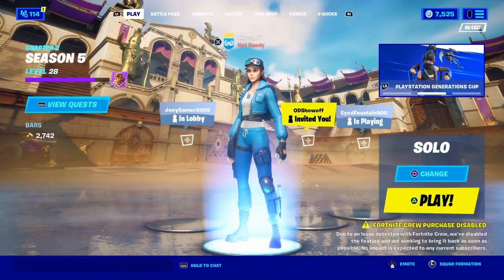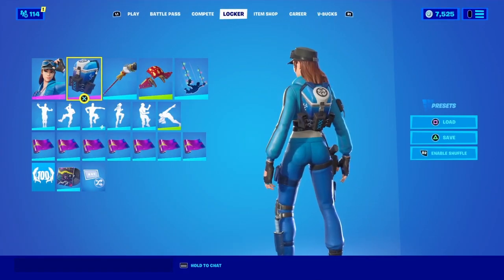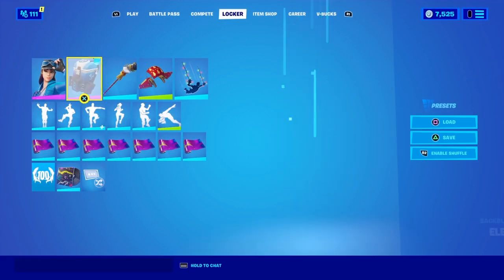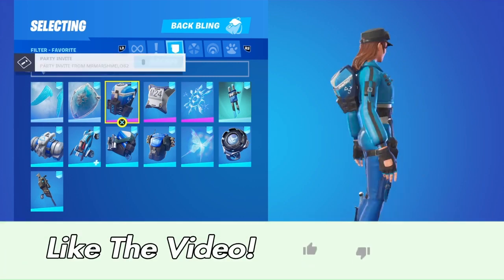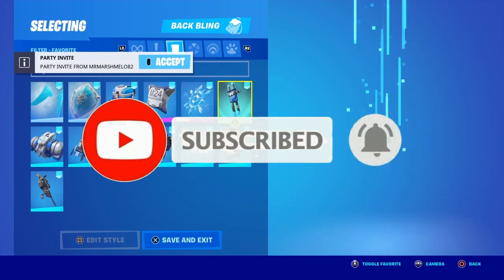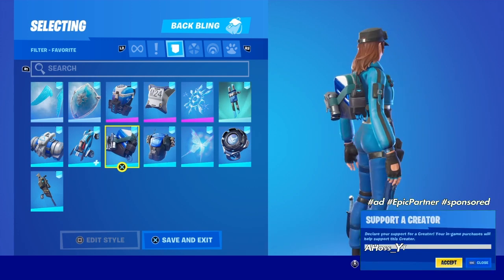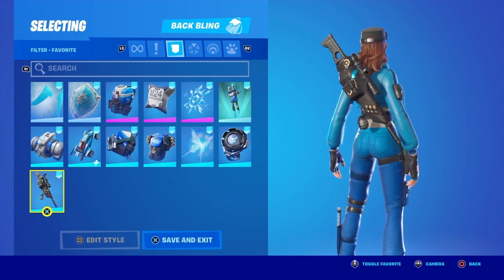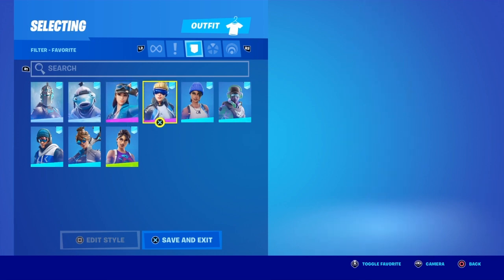COMBOS WITH *NEW* "CLOUD STRIKER" SKIN! (Fortnite)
In this video, I show combos with the *NEW* "Cloud Striker" skin in Fortnite. It is a PlayStation+ Exclusive.

If you want to support me in the Fortnite Item Shop, use code: AHoss_YT

Editing Style + Backround Music + Sound Effects inspired by Ceeday, HJDoogan, and LazarBeam.